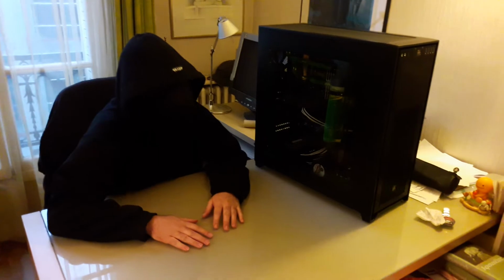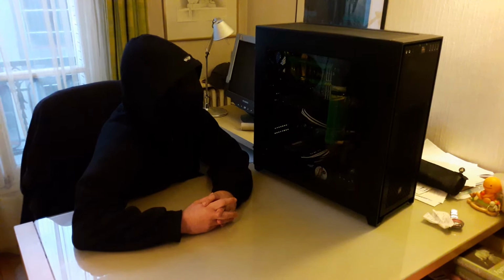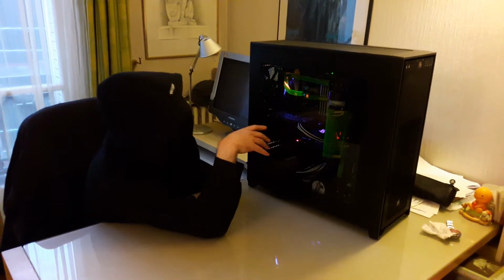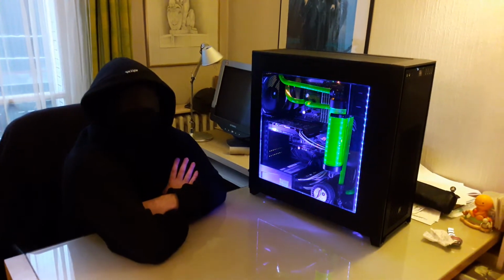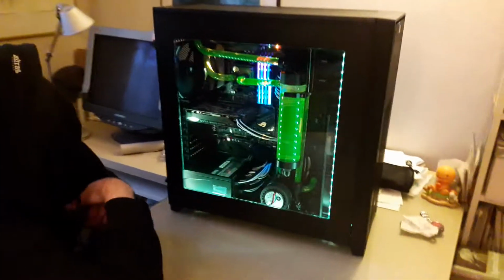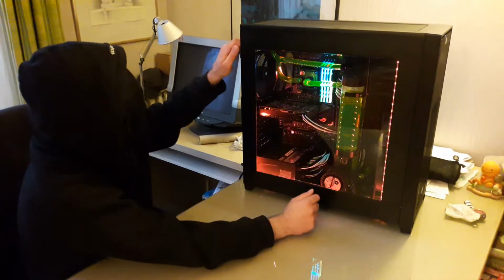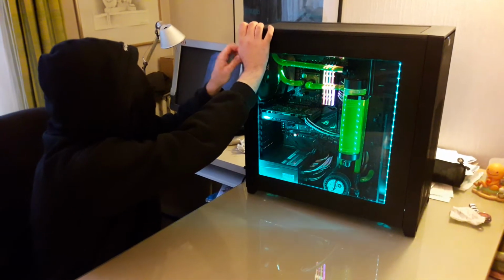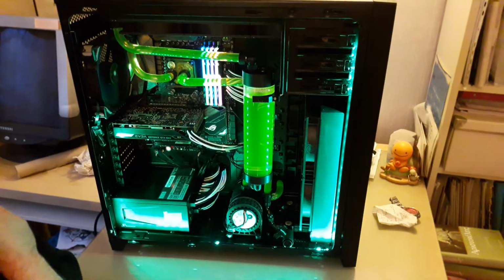Ryzen Build Log Part 12: Final result, impressions and system boot!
Twelfth part of my hard line water cooling build log:
I power up the whole sytem and share my experience on my first hardline watercooled system endeavour.
Using BIOS 1401 now and can easily run 32 GB at 3200Mhz cas 14. Used DOCP and booted and seems stable but was not 100 %. Just changing  command rate for 1T to  2T made it pass every stress test.

System Parts
Motherboard: Corsshair VI Hero
CPU: Ryzen R7 1800X
Ram: G. Skill Trident Z RGB 32 Go DDR4 32 gtzr Kit 3200 CL14 (4 x 8GB)
Gpu: EVGA Superclocked GeForce GTX 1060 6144
SSD: M.2 nvme Samsung 960 pro
PSU: Seasonic Prime Titanium 850W
Braided Cables: Bitfenix Alchemy 2.0 SSC-Series
Case: Corsair 750D Airflow edition
CPU Air cooler: Artic Cooling Freezer 13 CO
RGB Led Strip: Bitfenix Magnetic RGB LED 60cm

Fans:
3x Corsair Series ML140 Pro 140mm
3x EK-Vardar F4-120ER
2x EK-Vardar F4-140ER

Watercooling
CPU waterblock: EK-SUPREMACY EVO AMD -Nickel/Plexi
Pump: EK-XTOP Revo Dual D5 PWM Serial
Reservoir: EK-RES X3 250 Lite
Tubing EK-HD PETG TUbe 12/12
Radiators:
EK-CoolStream XE 360 (Triple) Too Big
EK-CoolStream PE 360 (Triple) Final
EK-CoolSteam CE 280 (Dual)

Fittings (many of each..)
EK-HDC Fitting 16mm 1/4 Black
EK-AF Angled 90° 1/4 Black
EK-AF Angled 2x45 1/4 Black
EK-AF Extender 12mm 1/4 M-M Black
EK-AF Extender Rotary 1/4 M/F Black
EK-AF Ball Valve (10mm) 1/4 Black
EK-AF T-Splitter 3F 1/4 Black
EK-CSQ Plug 1/4 Black
Phobya highflow sensor Male-Female Black

Heat Gun: Alphacool HardTube Heat Gun Pro 2000W
Liquid: EK-CryoFuel Lime Yellow UV